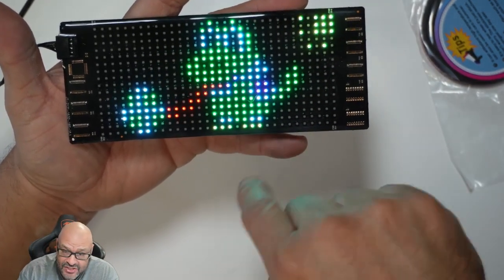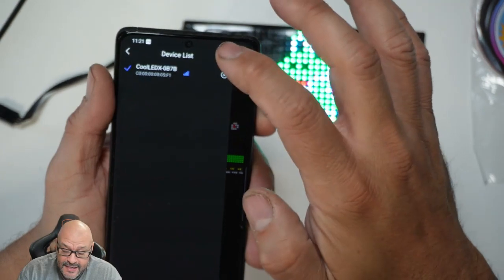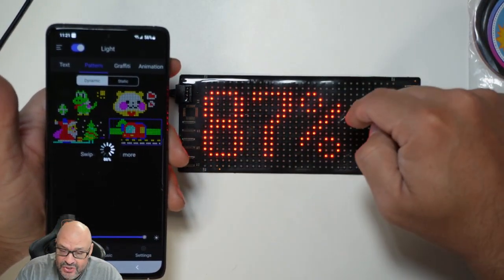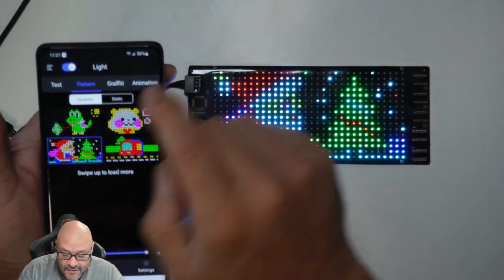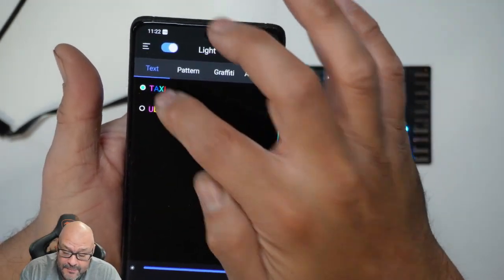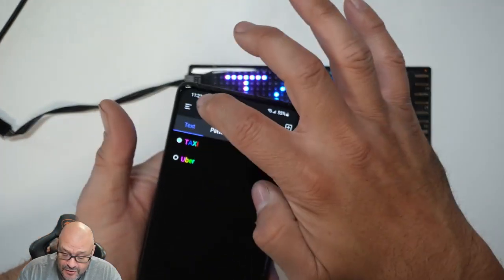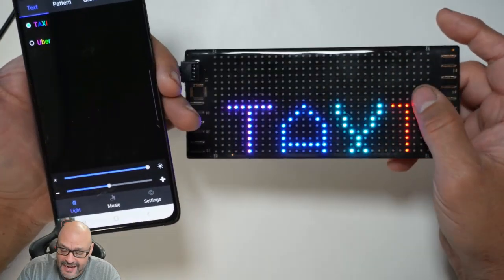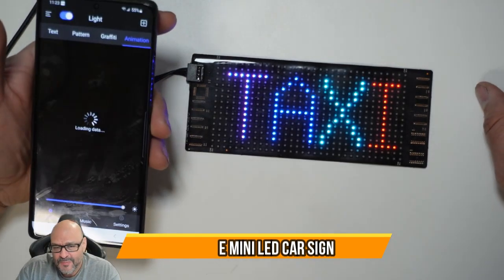RAYHOME Mini LED Car Sign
RAYHOME Mini LED Car Sign,6.7''x2.76''Flexible LED Matrix Panel USB 5V Bluetooth Application Control DIY Programmable Scrolling LED Sign for Car Party Wedding Festival